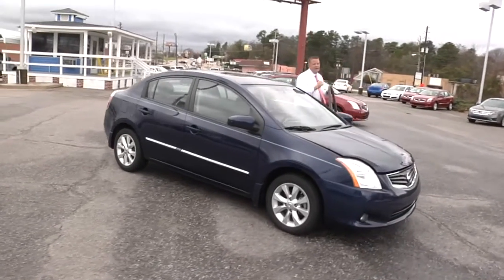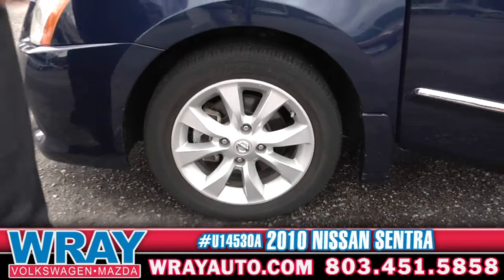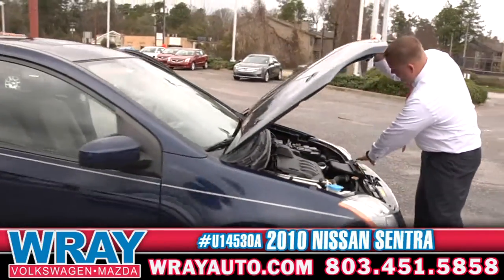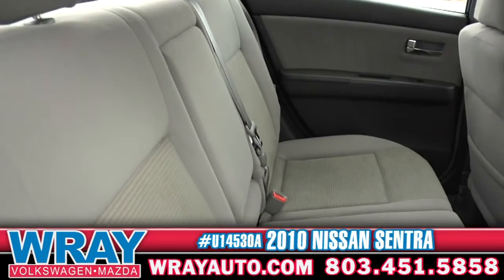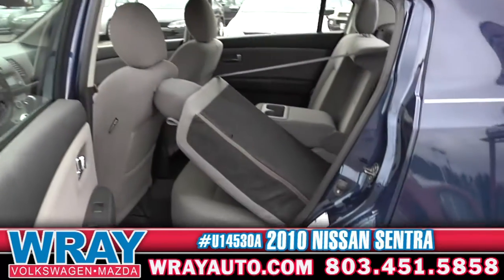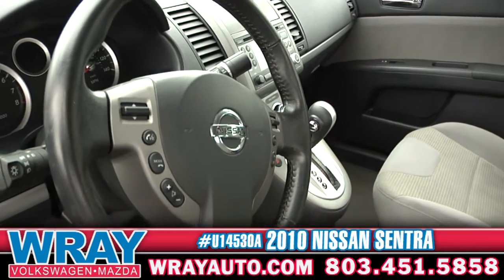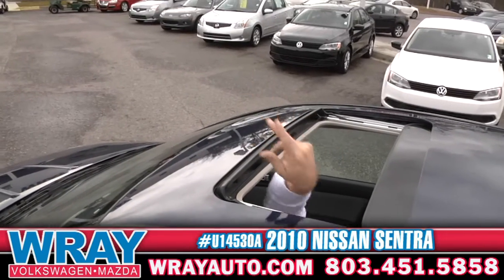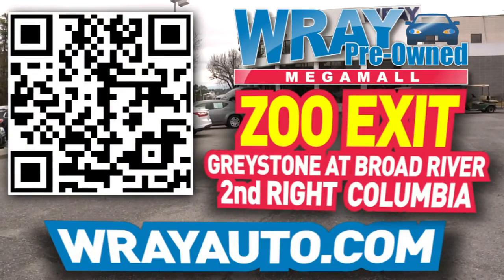Wray 360 WalkAround | U14530A 2010 NISSAN SENTRA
Check out this vehicle @ WrayAuto.com